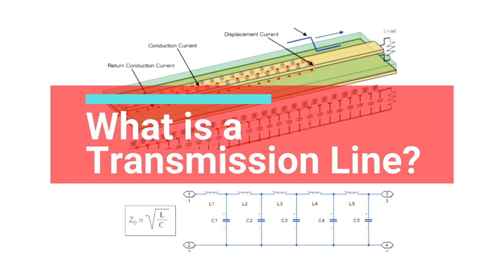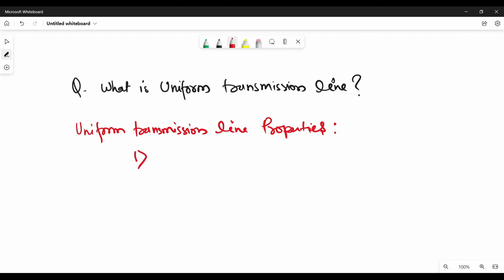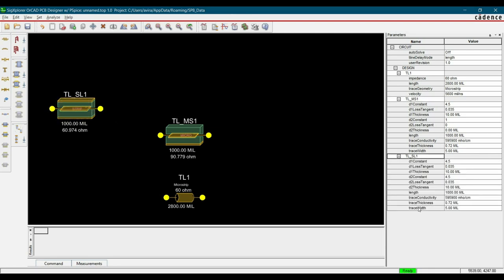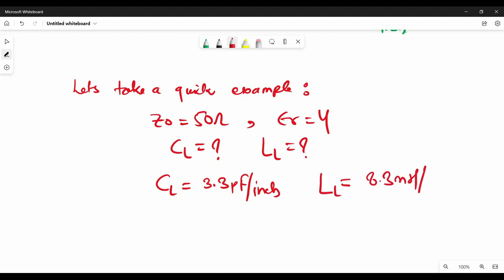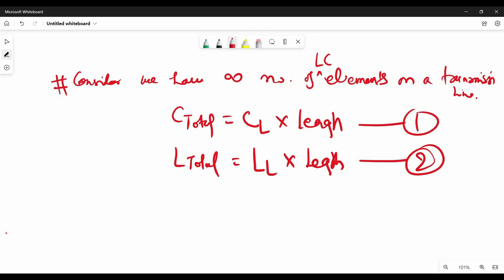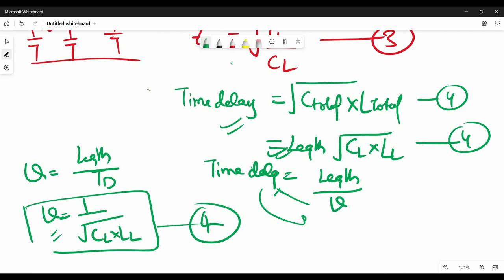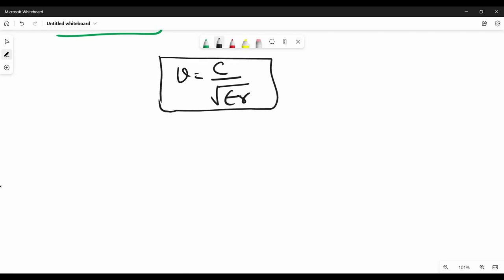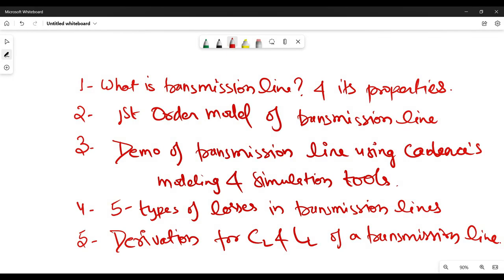What is a PCB Transmission Line? | Electronics Basics Explained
Want to know about What is a PCB Transmission Line? and different types of transmission lines in a PCB, Today we'll Simulate transmission line on Topology Explorer and OrCAD Capture PSpice.

🎥Video Timeline:

○  Section-1 of the Video
[00:00] Introduction of video.
[00:23] What is a Transmission line? and its properties.
[01:17] What are Interconnects? Principle #1 of a Transmission Line.
[02:11] What is a uniform Transmission Line? Principle #2 of a Transmission Line.
[02:49] Some examples of Ideal Transmission Lines.
[03:15] Demonstration of a few Transmission lines on Cadence "Topology Explorer".

○  Section-2 of the Video
[05:23] First Order Model of a Transmission Lines.
[05:57] Formula for calculating Capacitance and Inductance/unit length of Transmission Lines.
[06:31] Example and Modeling a Transmission line on OrCAD PSpice.

○  Section-3 of the Video
[08:31] Derivation of Capacitance and Inductance per unit length of a Transmission Line.
[10:17] Formula for Characteristic Impedance of a uniform Transmission Line.
[10:34] Equation for Time-Delay of a uniform Transmission Line.
[11:33] Equation to calculate the Velocity of a Signal.
[15:03] Equation of Cl and Ll of a Uniform Transmission Line.

○  Section-4 of the Video
[16:16] Types of Transmission line: Lossy Transmission Line.
[16:32] 5-Category of Losses in a Transmission Line.
[16:59] Summary of the tutorial.
[17:19]  Outro

QUERIES SOLVED:
○ How to Simulate a PCB Transmission line
○ Simulation of PCB Transmission line
○ PCB Transmission Line models
○ Ideal PCB transmission line
○ What is Transmission line in PCB and lumped model of PCB transmission line
○ PSpice models of PCB Transmission line
○ What is Impedance of PCB Transmission line
○ PCB Transmission line model in Cadence Orcad
○ How to Calculate Time delay of PCB Transmission line